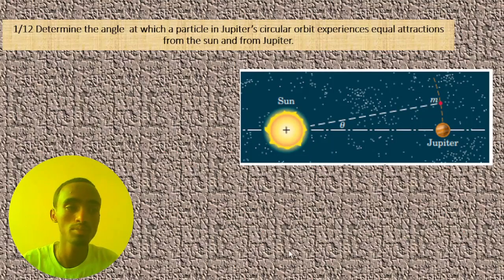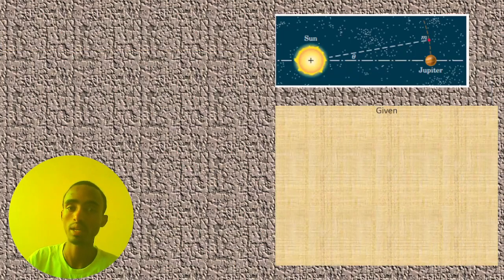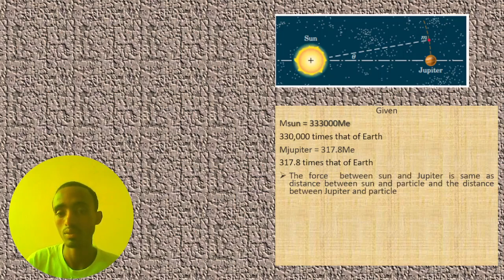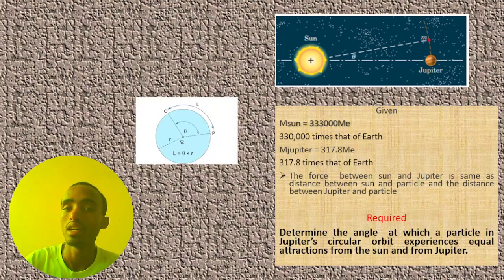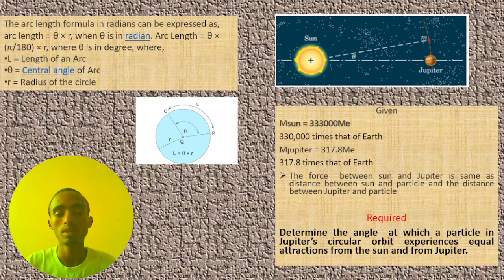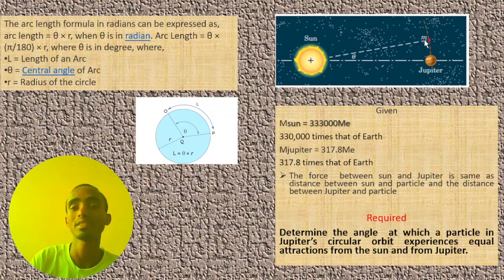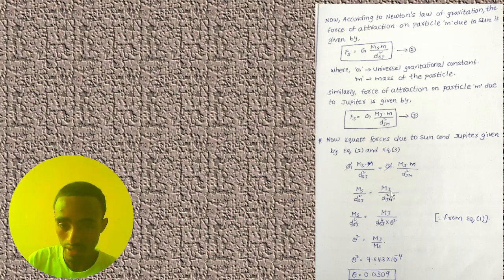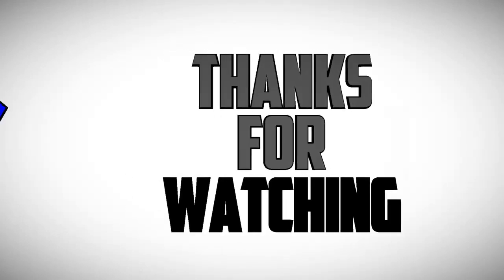Engineering Mechanics| DYNAMICS | 8th edition |Chapter One |Question 1/12 Solution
1/12 Determine the angle  at which a particle in
Jupiter’s circular orbit experiences equal attractions
from the sun and from Jupiter. Use Table D /2 of
Appendix D as needed